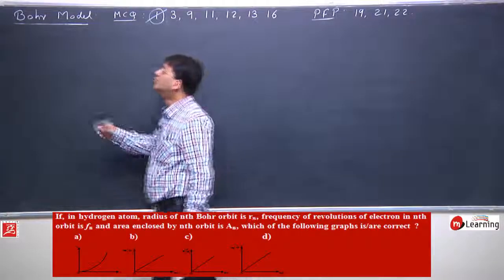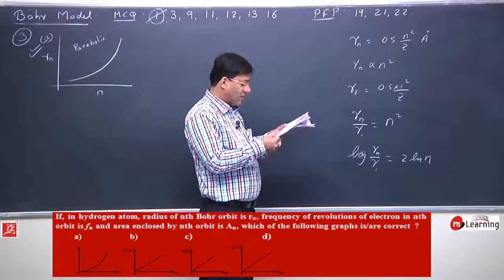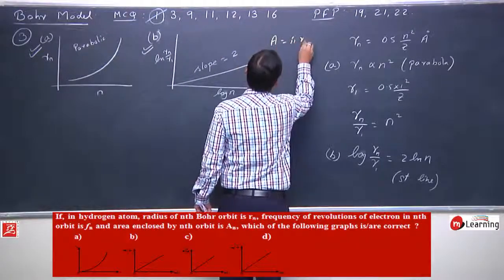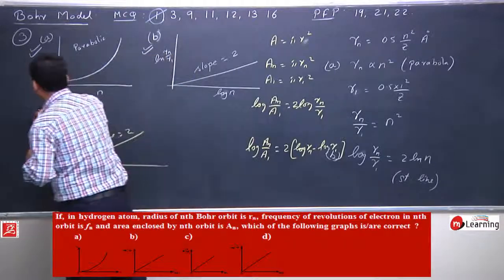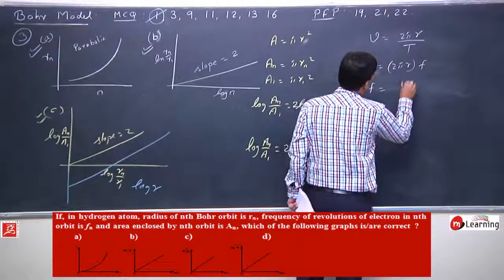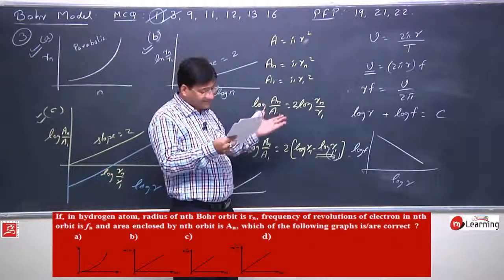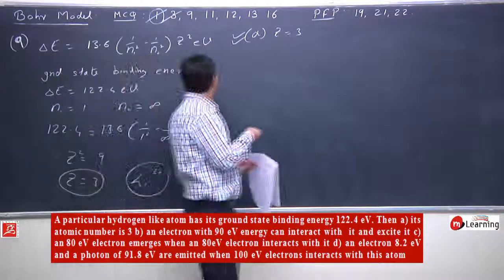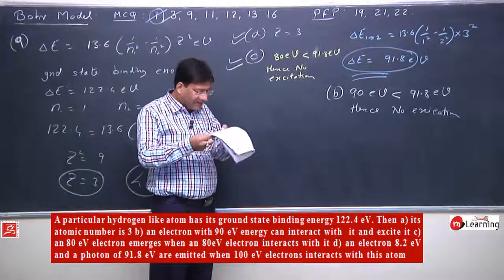IIT JEE Problems on: Bohr Model of Atom - 06 For Class 12th